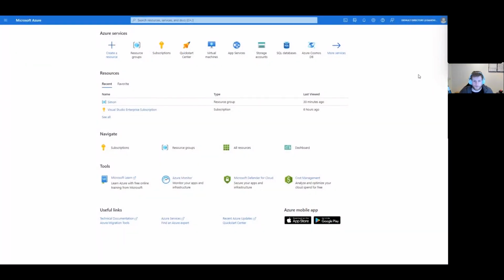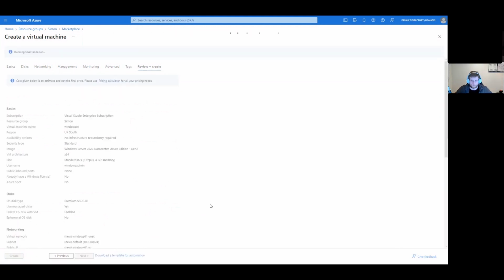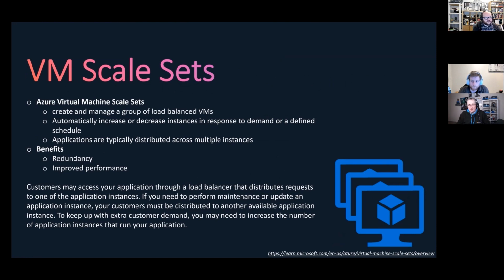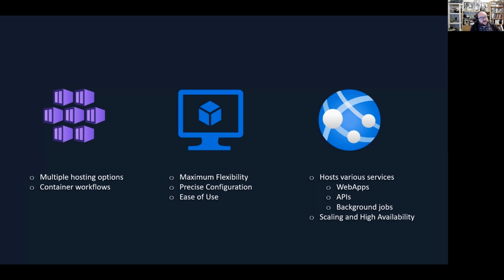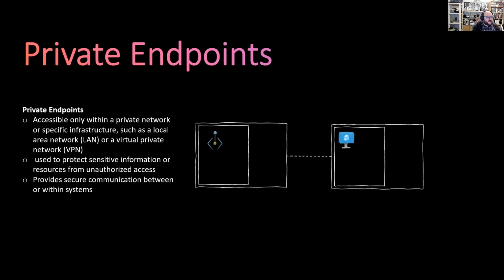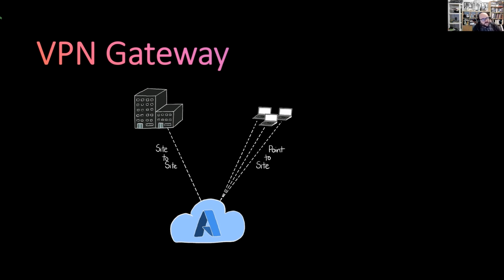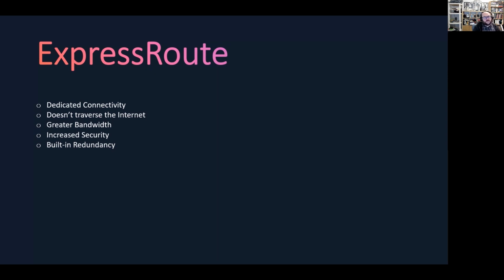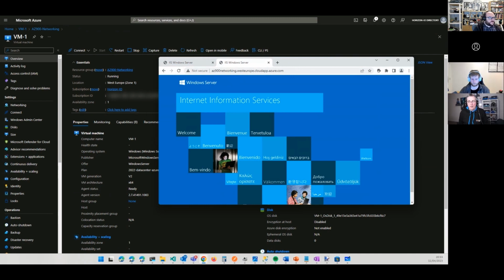AZ-900 Azure fundamentals exam content - Part 2b - Describe Azure compute and networking services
This video covers part 2 of the AZ-900 Azure Fundamentals exam content and will help anyone looking to learn Azure and sit this exam.

00:00:00 Introduction
00:00:10 Virtual Machines
00:01:18 Create a Virtual Machine
00:16:23 Restart a Virtual Machine
00:16:54 Compute Types
00:19:22 Virtual Machine Options
00:20:04 Virtual Machine Scale Sets
00:21:34 VM Availability Sets
00:23:23 Application Hosting Options
00:37:06 Virtual Networking (VNET)
00:46:52 VPN Gateway
00:55:30 VPN High Availability
00:59:20 ExpressRoute
01:02:15 DNS and Routing
01:07:37 Networking Summary
01:08:40 Q and A